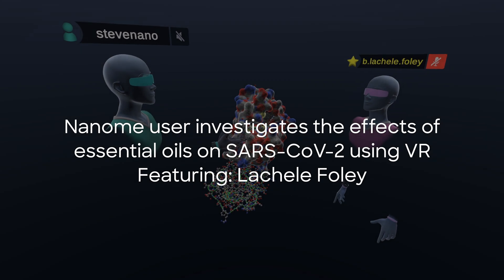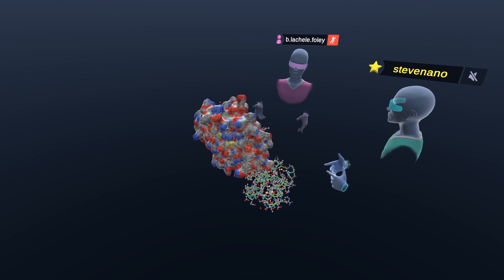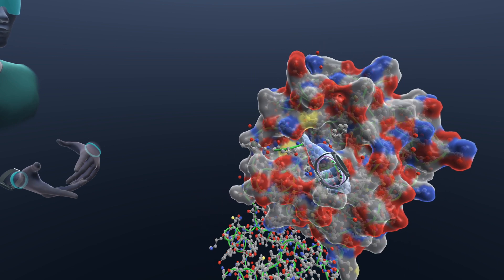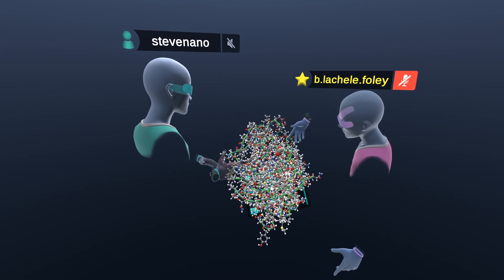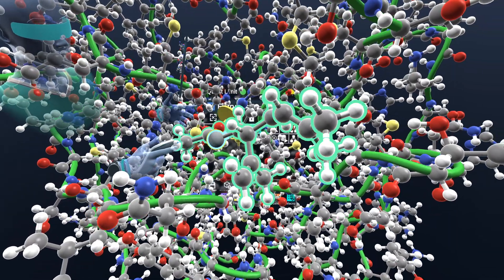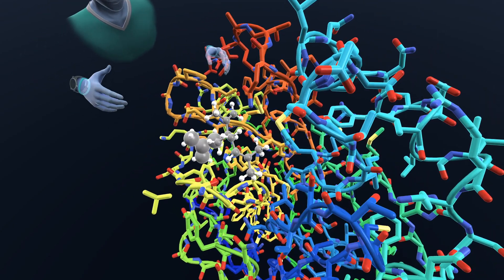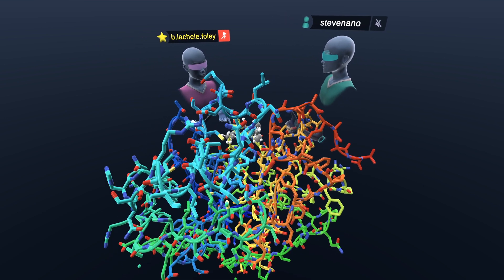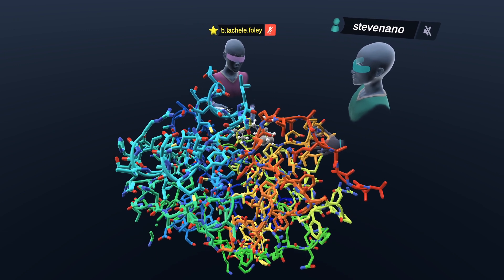COVID-19 in VR: Molecular modeler investigates the effects of essential oils on SARS-CoV-2 using VR